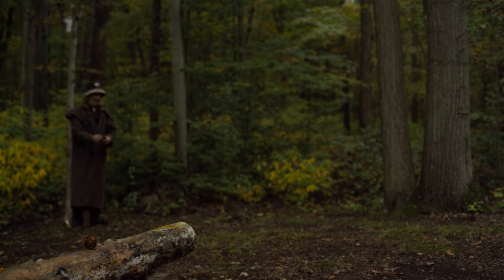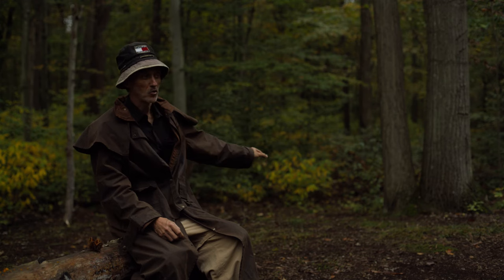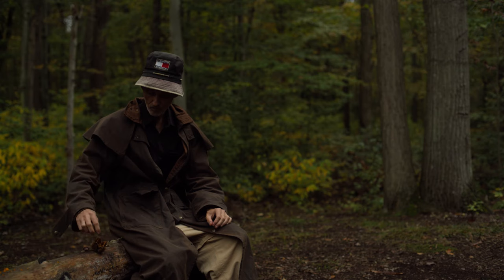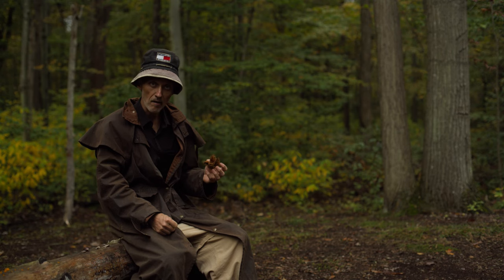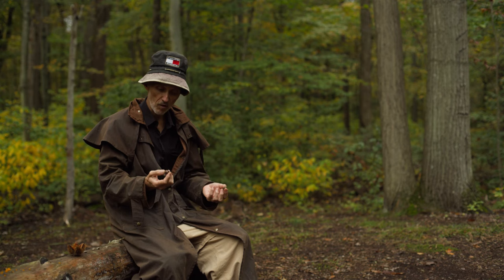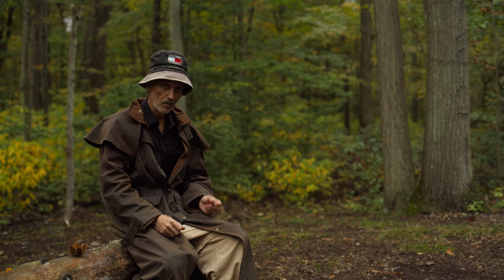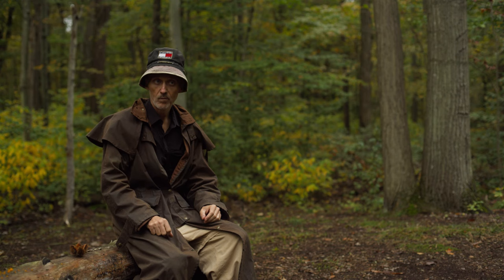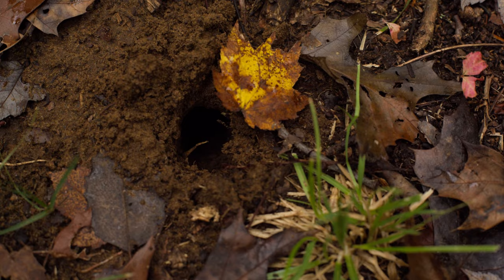How YOU can help save the American chestnut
Original insights and advice from an experienced woodsman regarding the plight of the American chestnut species and how you can take part in its recovery.